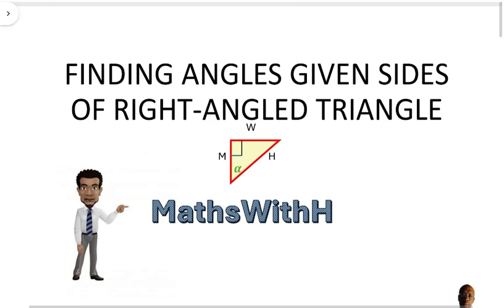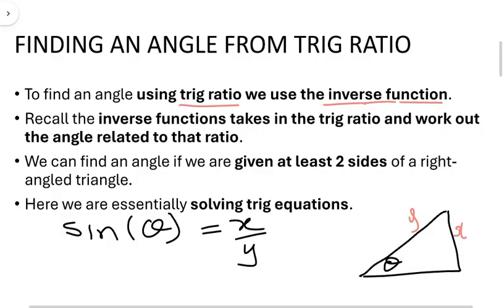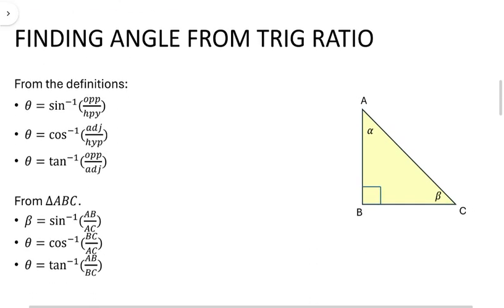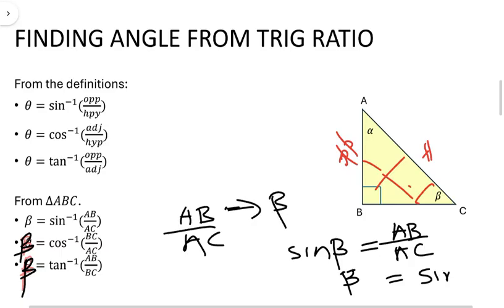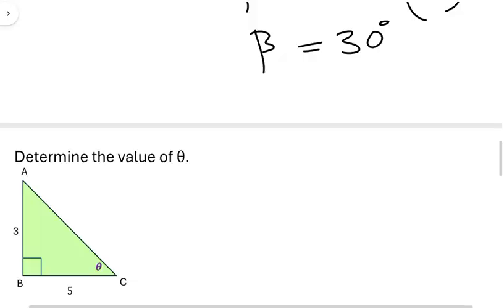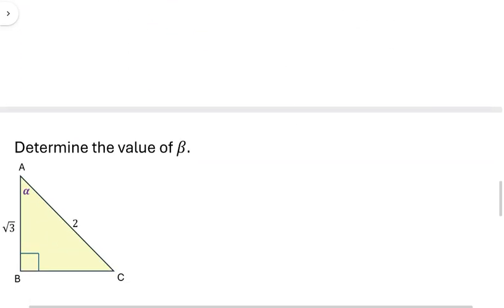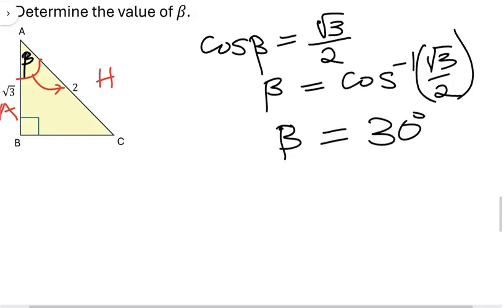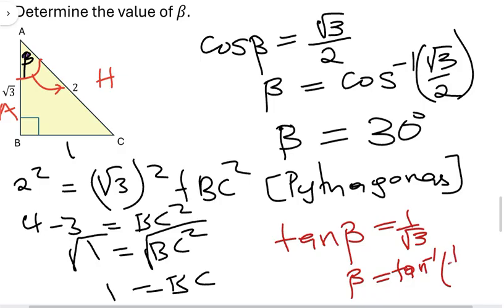FINDING AN ANGLE GIVEN TWO SIDES OF RIGHT ANGLED TRIANGLE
In this video we work with trig ratio to get an interior angle of a right angled triangle.
Its another concept in our bag.
Note that all triangles drawn or mentioned in this video are right angled triangles